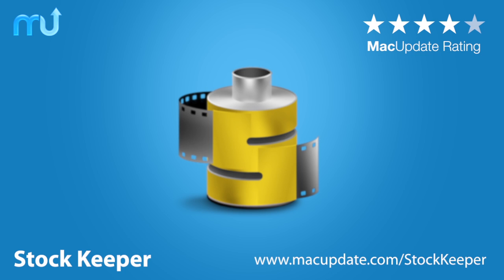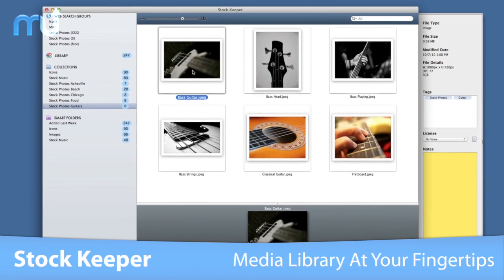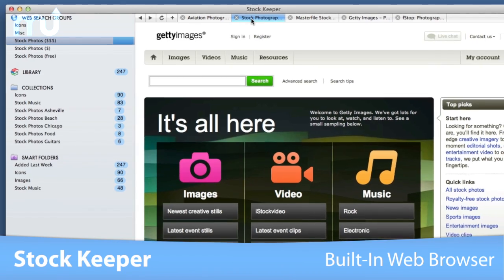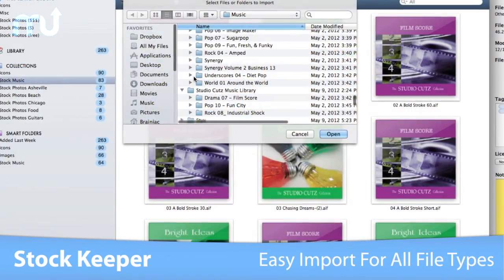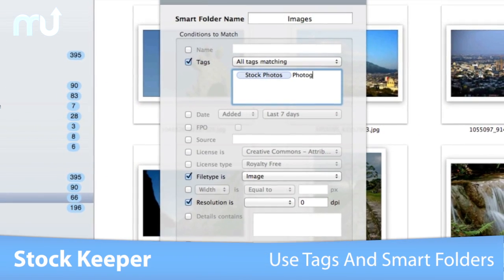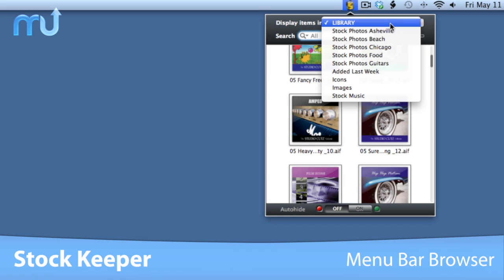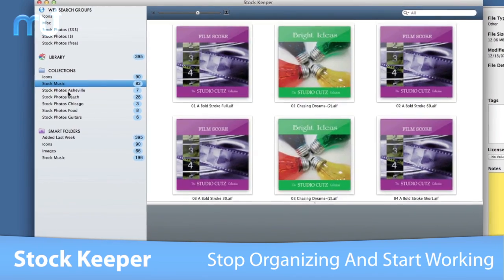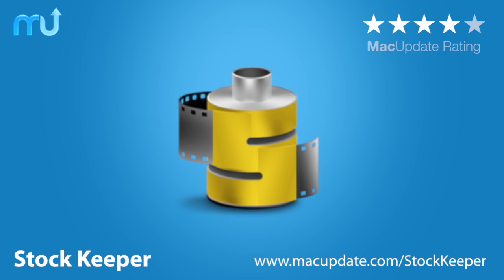Stock Keeper - MacUpdate Promo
Stop organizing. Get working.™ Use Stock Keeper to find, organize, and use your digital media with any application.